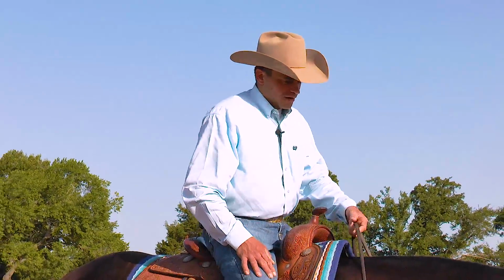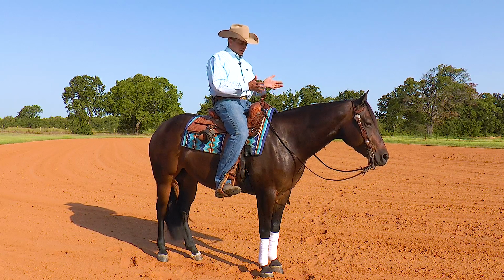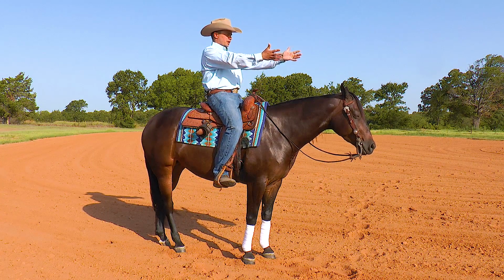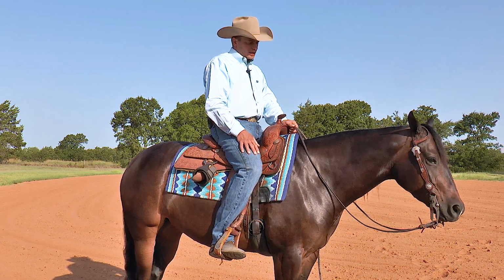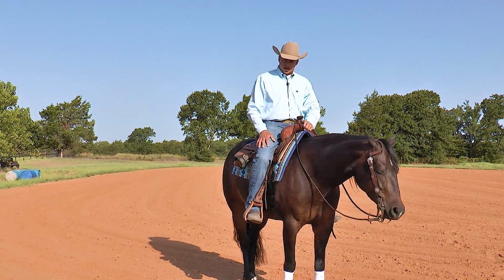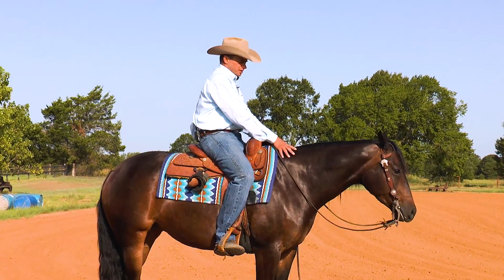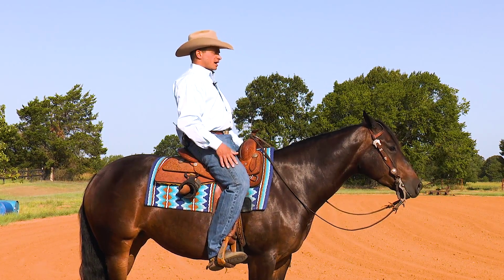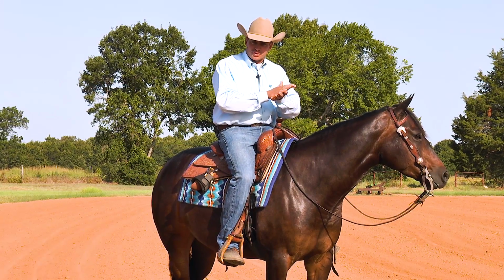Sebastian Petroll – Body Position